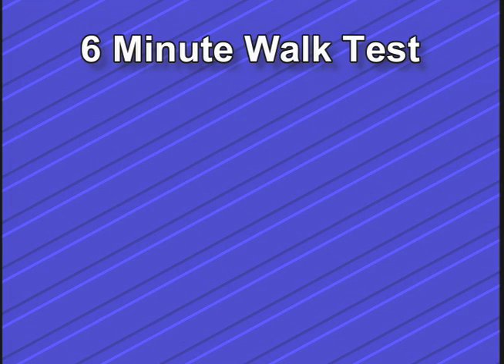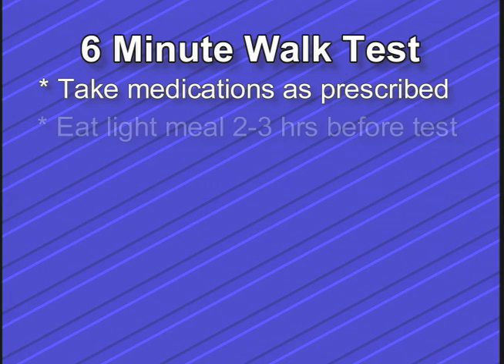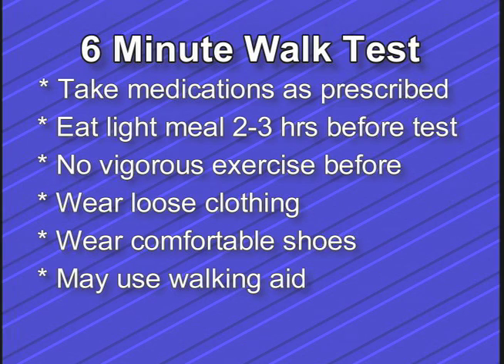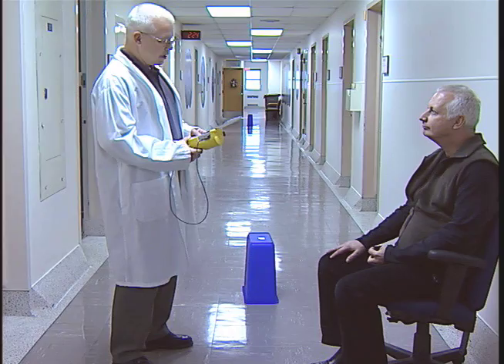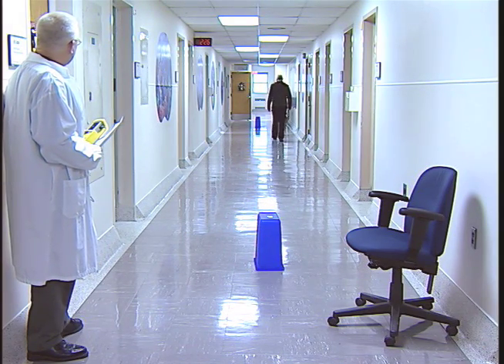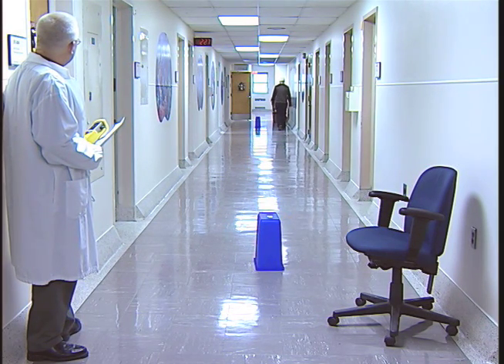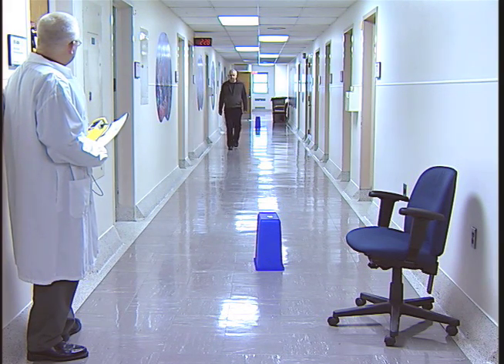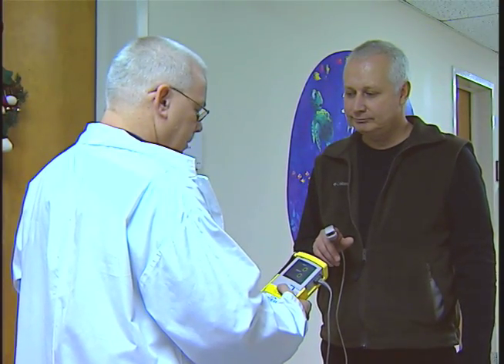livingwithph.ca - SIX MIN WALK TEST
This video is featured on the website, a resource developed by PHA Canada that presents in clear and simple terms current information on pulmonary hypertension (PH), including ideas about the disease itself, the scientific understanding of PH, the steps in the diagnosis of PH, and the treatment of PH.
to learn more and view the video in context.